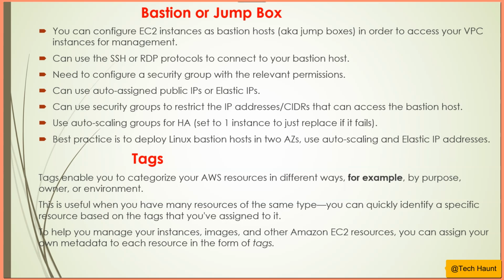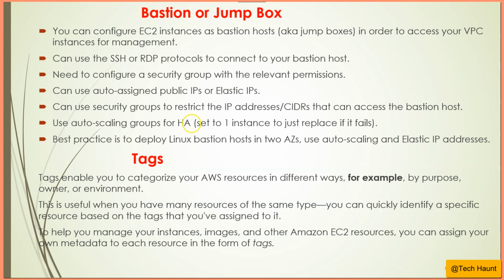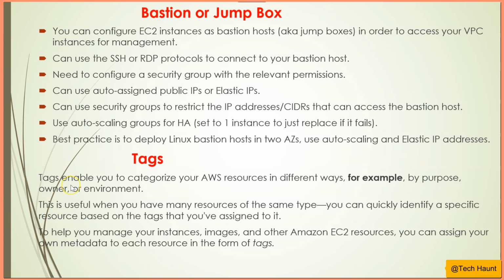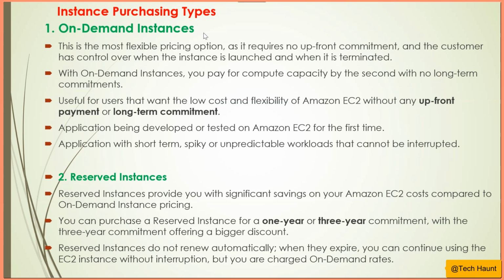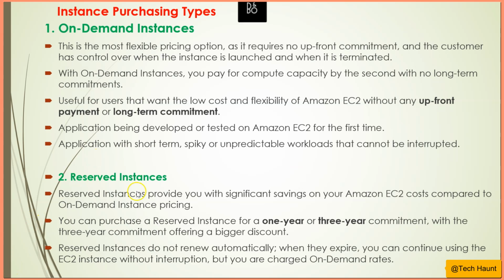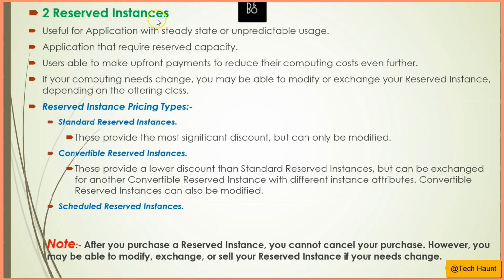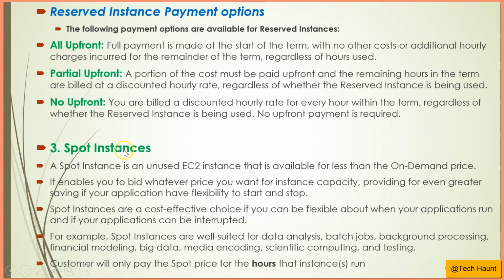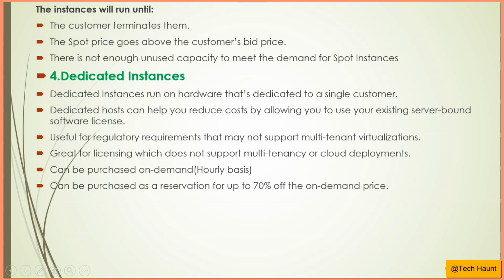3.2 AWS EC2 Instance Types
Amazon Elastic Compute Cloud (Amazon EC2) provides scalable computing capacity in the Amazon Web Services (AWS) cloud. Using Amazon EC2 eliminates your need to invest in hardware upfront, so you can develop and deploy applications faster. You can use Amazon EC2 to launch as many or as few virtual servers as you need, configure security and networking, and manage storage. Amazon EC2 enables you to scale up or down to handle changes in requirements or spikes in popularity, reducing your need to forecast traffic.
The Following topics covered in the videos:-
Bastion or Jump Box